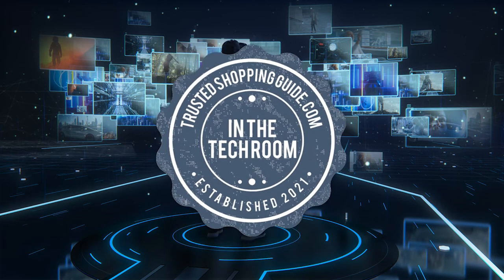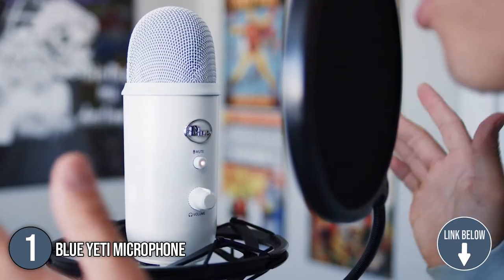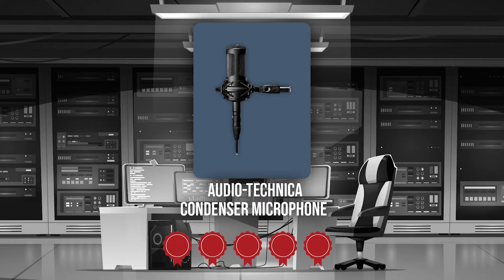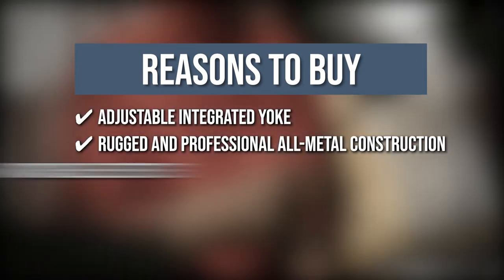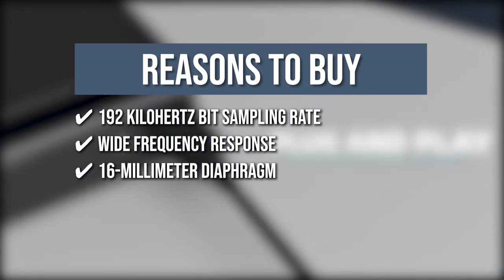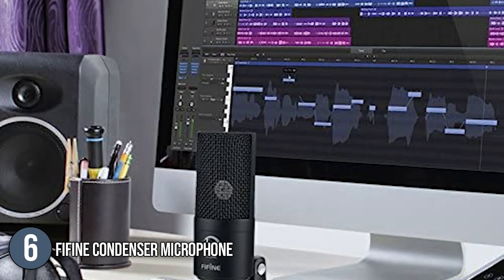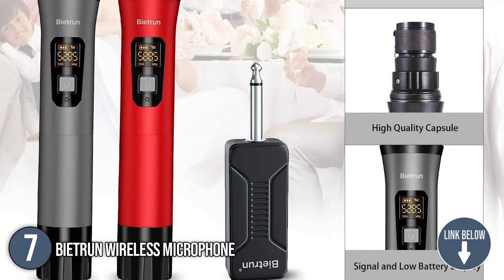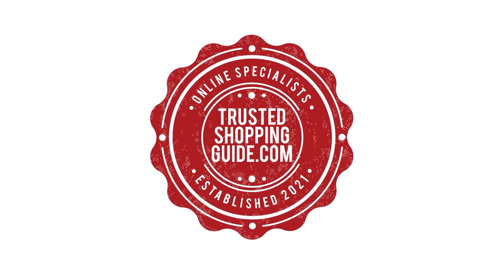🖥️ Top 7 Best Microphones for Podcast and Streaming | Mic reviews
podcast mics | microphone for youtube | best wireless microphone | best microphone for streaming

🖥️  Top 7 Best Microphones for Podcast and Streaming

00:00 - Introduction

**01:10** - Blue Yeti Microphone

**02:18** - Audio-Technica Condenser Microphone

**03:16** - Shure MV7 Microphone

**04:32** - SUDOTACK Condenser Microphone

**05:39** - Elgato Wave:3 Condenser Microphone

**06:41** - FIFINE Condenser Microphone

**07:54** - Bietrun Wireless Microphone

Nothing beats a dedicated, standalone USB microphone when it comes to making sure your voice is heard on the battlefield. However, even though the finest gaming headset microphones have improved over the years, they still can't compete with a full-sized plug-in microphone. The best part is that some of the best gaming or recording microphones — or at least one that is serious — can now be found for a reasonable price on the market. If you've already got one of the top gaming mice and keyboards, it's only a matter of time until you upgrade your battle station or recording station with a better microphone. To help you out, we have compiled a list of the seven top-rated Microphones available in the market today.